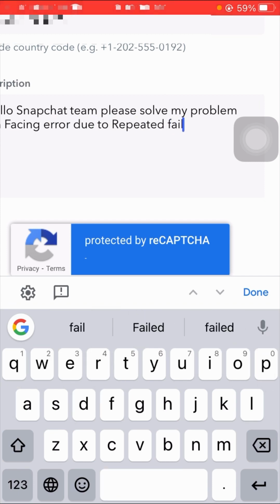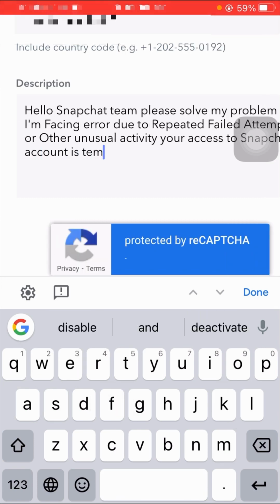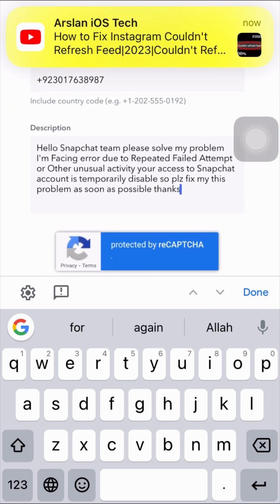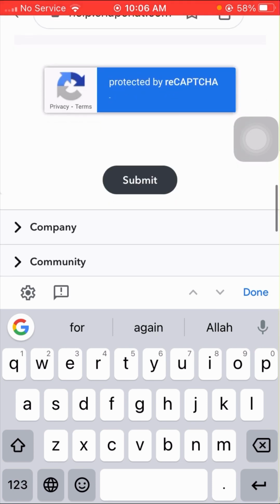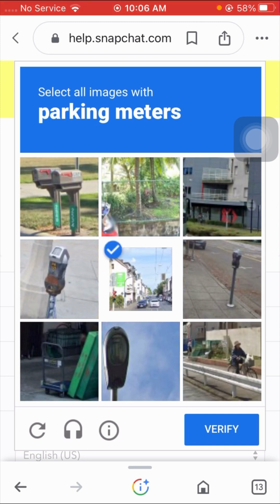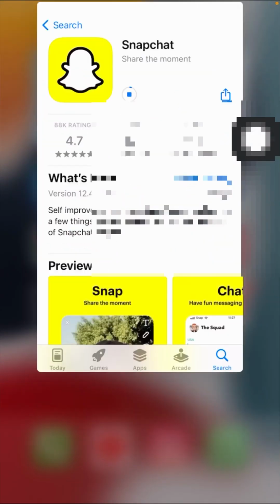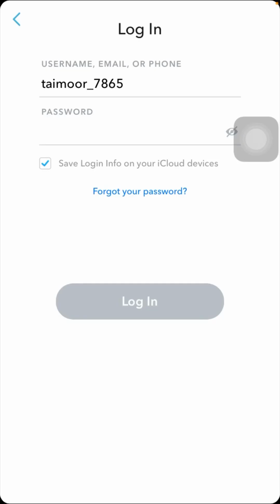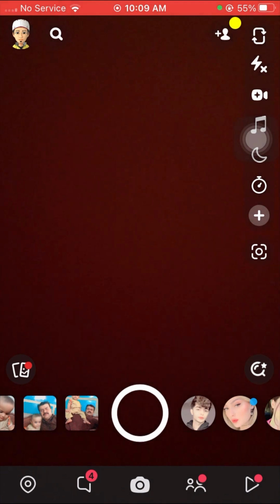Snapchat login eror solve | Due to repeated failed attempt | Snapchat temporarily disable || iPhone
👉YOUR SEARCH :

Due to Repeated Failed Login Attempts Snapchat, How to Fix Snapchat Temporarily Disabled, can't log in to snapchat, snap chat temporarily disabled, how to fix disabled snapchat, login disabled snap error,

👉YOUR SEARCH :

snap chat login erro, can't login snap, snap disabled fix, how to fix snap chat error, how to fix disabled snapchat account, due to repeated failed login attempts snapchat, due to repeated failed login attempts snapchat 2022,

👉YOUR SEARCH :

Snapchat disabled due to suspicious activity, access to snapchat temporarily disabled, How To Fix Snapchat Temporarily Disabled, snapchat temporarily disabled, snapchat account disabled, due to repeated failed login attempts snapchat,

2: Others Informtive video

1 :how to fix apps not downloading on app store

2 : how to fix iphone is original or fake

3 : how to fix cannot connect to app store

4 : Follow me on other YouTube channel

Thanks.  ♥️♥️♥️♥️♥️♥️♥️♥️♥️♥️♥️♥️♥️♥️